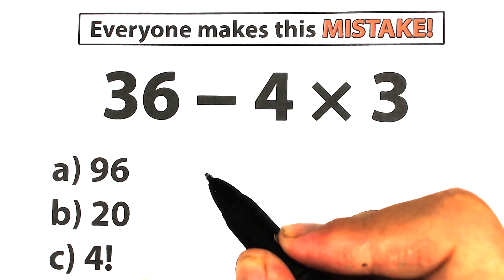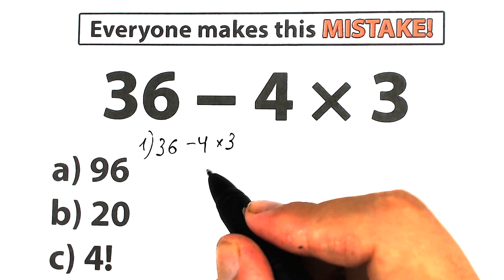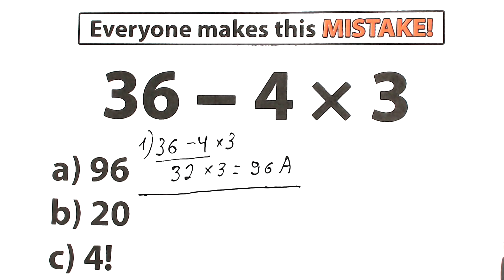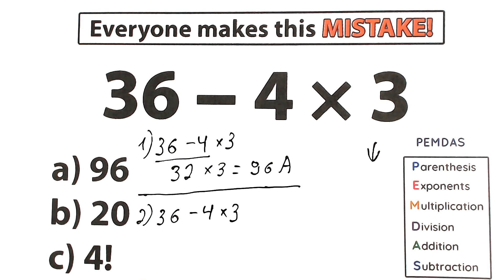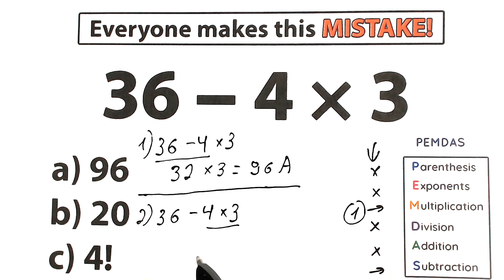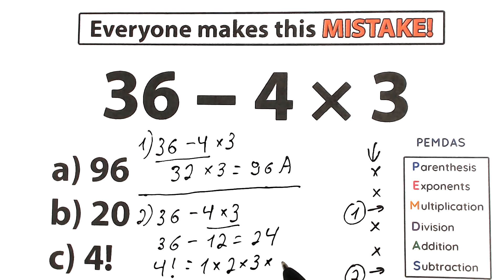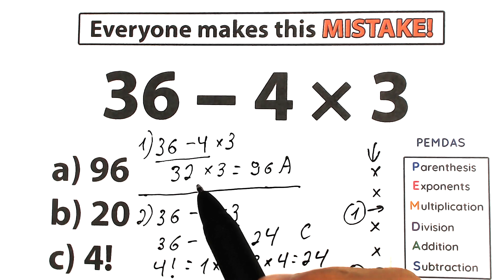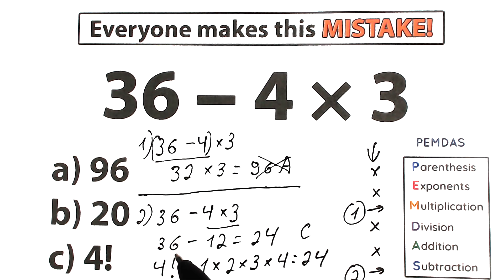36 - 4 × 3 = ❓️ Be careful ! Everyone Makes this MISTAKE !